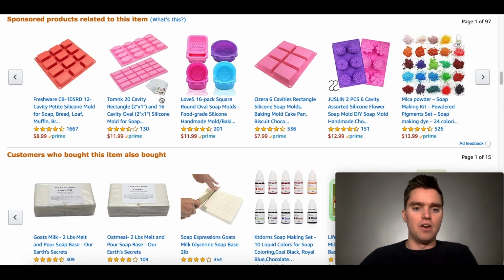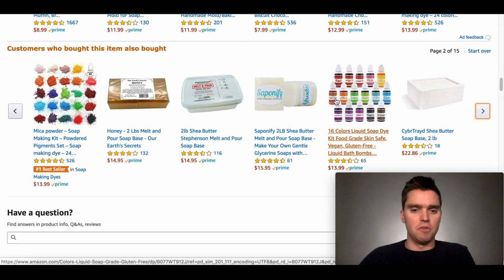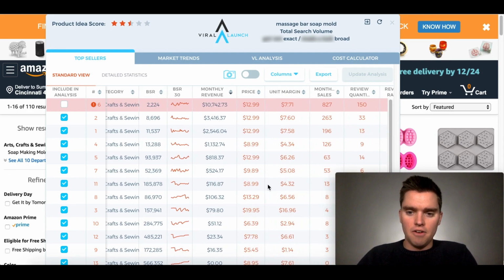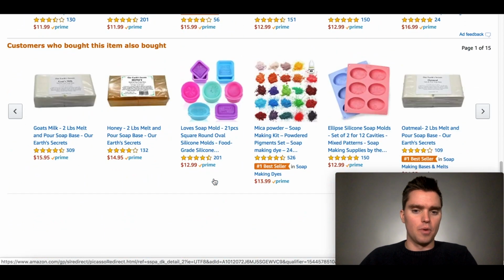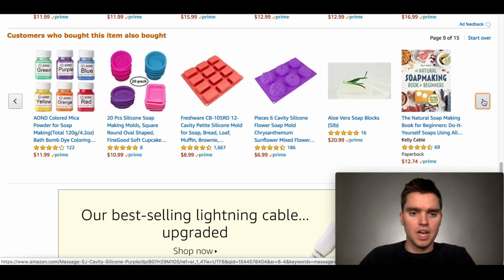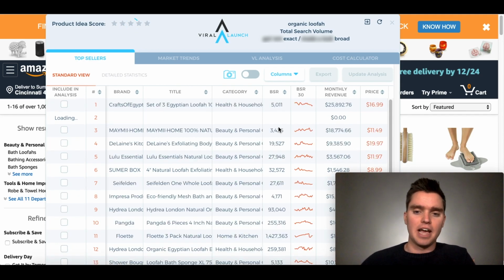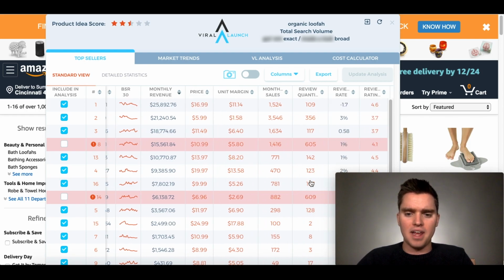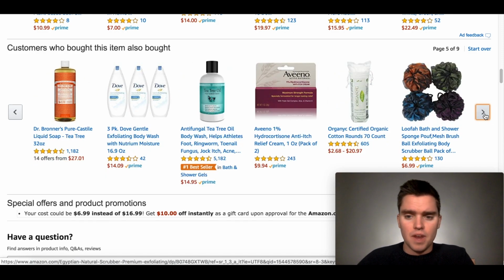Amazon FBA Product Research Method #3: The “Also Bought” Method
I’ll show you my third AMAZING Amazon FBA product research method that will help you find profitable Amazon FBA products in MINUTES.